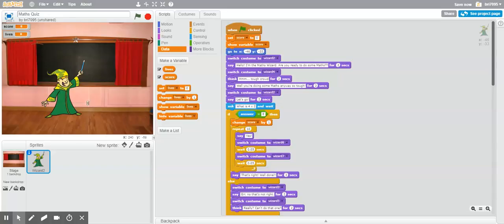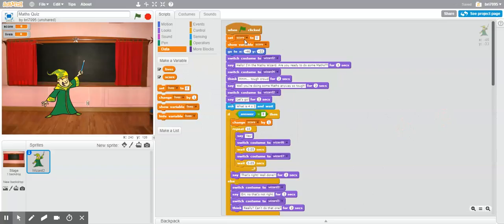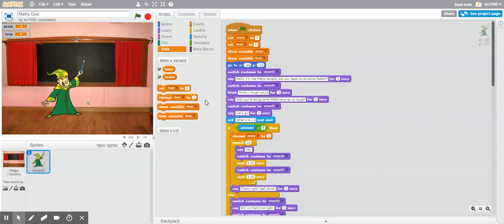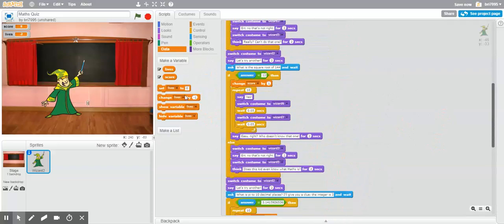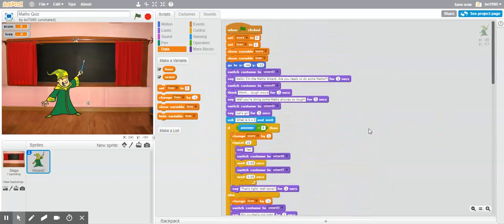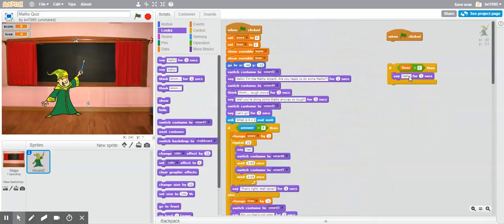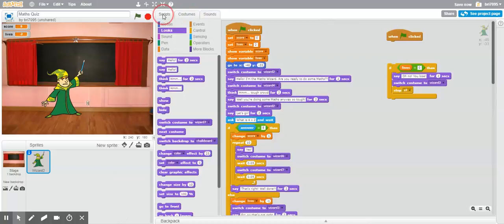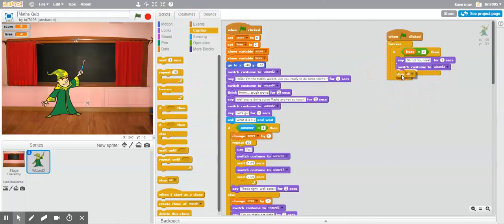Adding lives variable to Scratch quiz